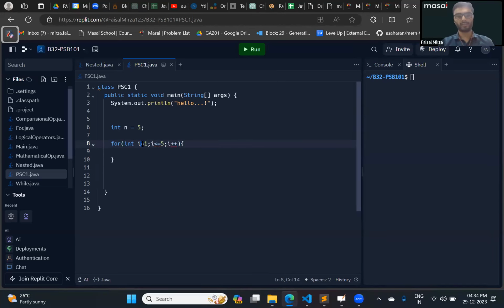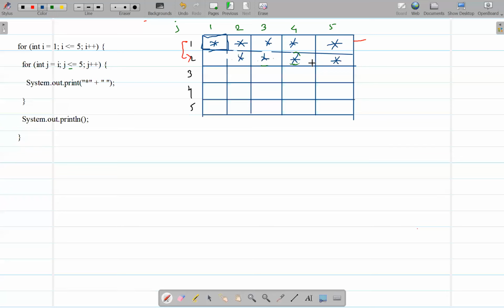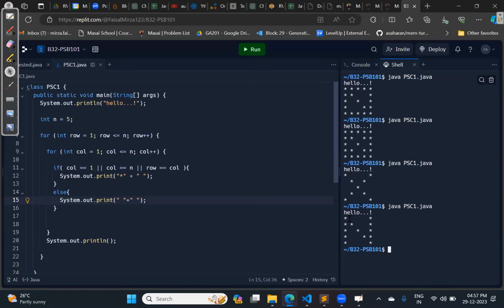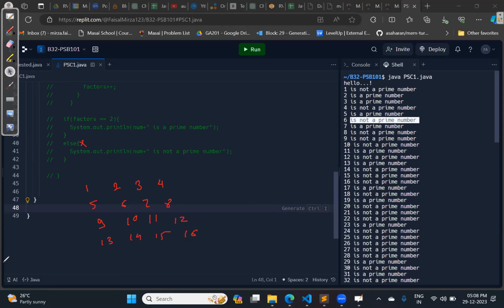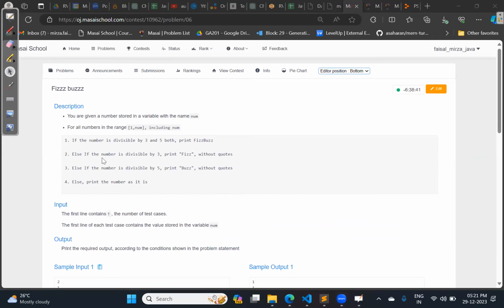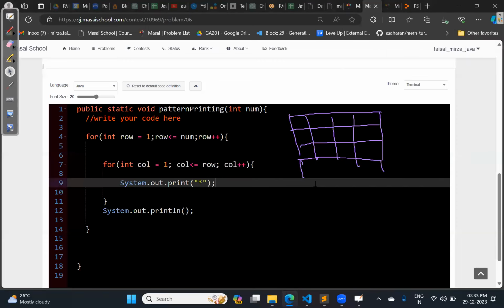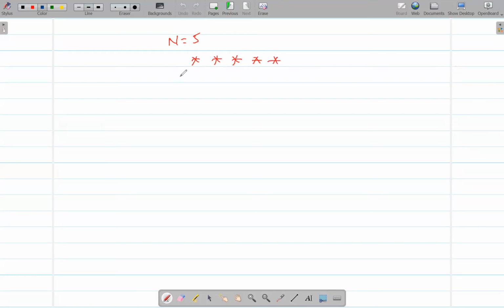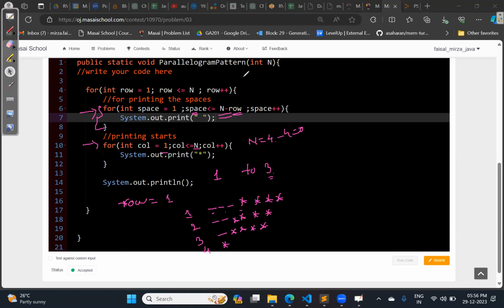Lecture | 7 PSC